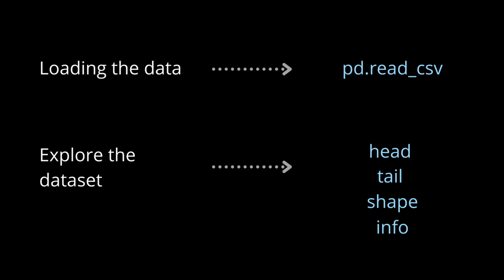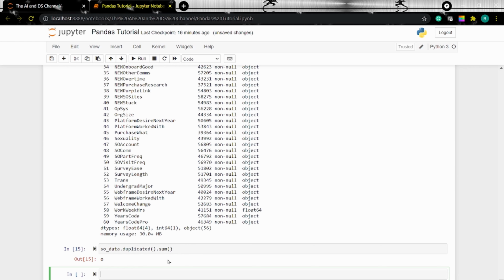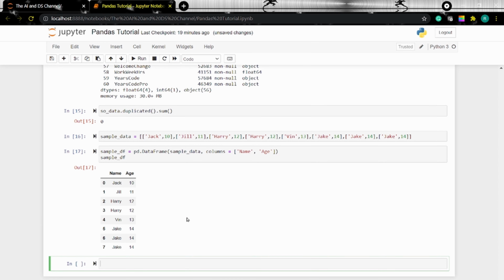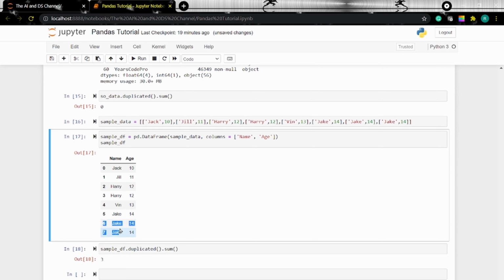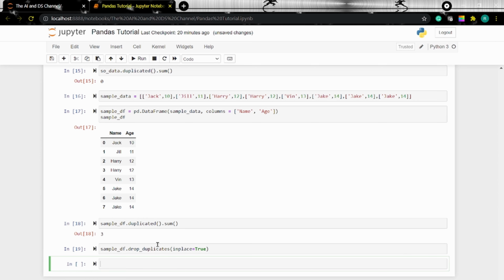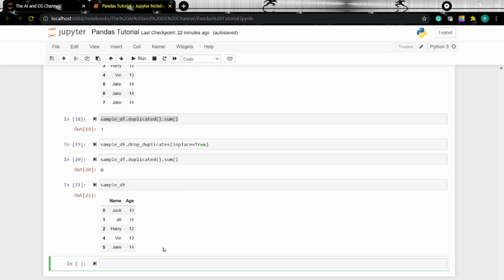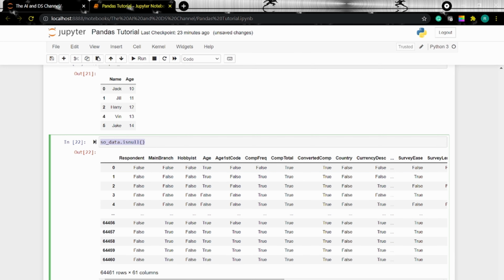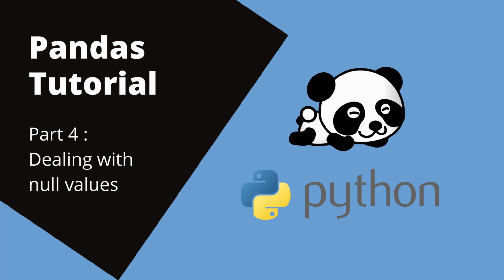How to remove duplicate entries in pandas using python- Pandas tutorial part 3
Do you want to know how to remove duplicate entries in pandas using python?
This tutorial will mainly discuss how to deal with duplicate entries in a dataset.

In this third part of the pandas tutorial series, we will look at how to check for duplicate entries in a dataset and how to remove duplicate entries from a dataset. We will also look at how to get the column names of all the columns in a dataset and how to obtain the count of all the null values in a dataset.

To watch the complete pandas tutorial in a single video, check out my complete pandas tutorial: